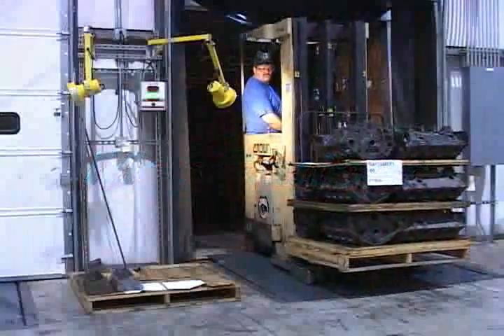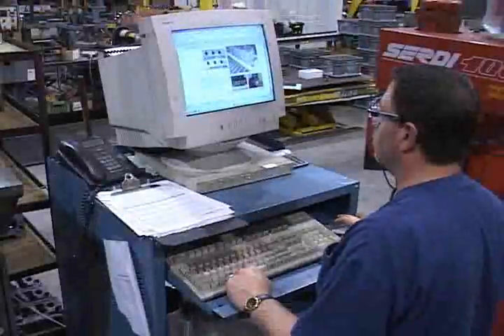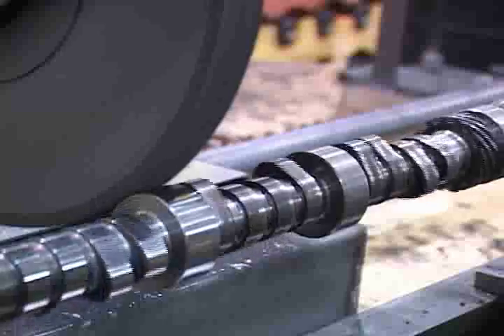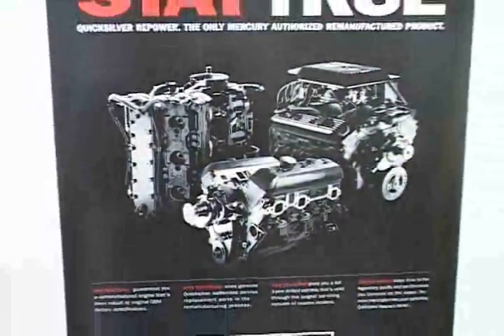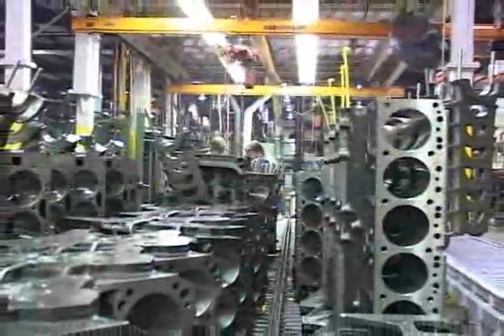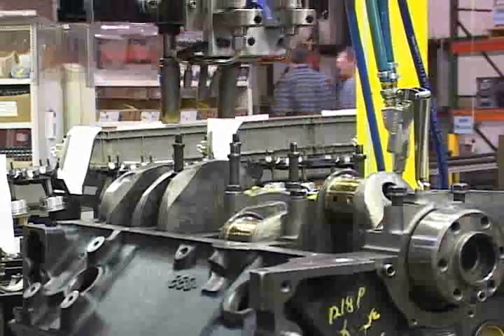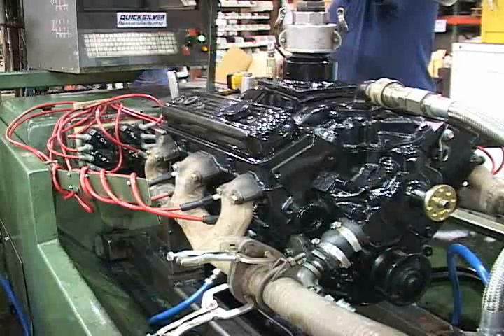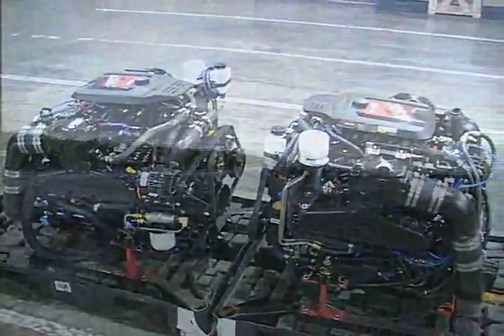Mercury Remanufacturing - MerCruiser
Mercury Marine displays the unique steps and processes it takes to ensure customer satisfaction, quality, and excellence for its remanufactured MerCruiser products in this promotional video.